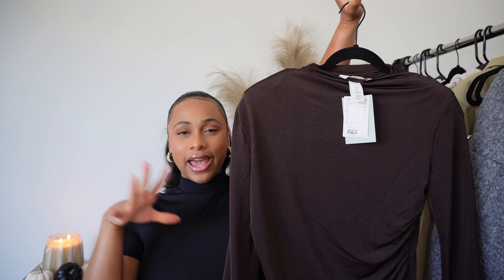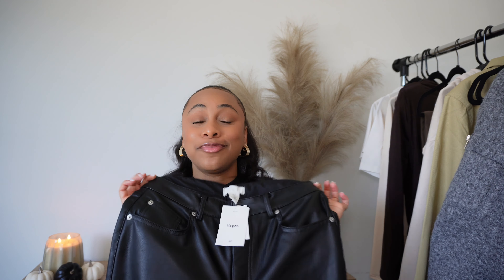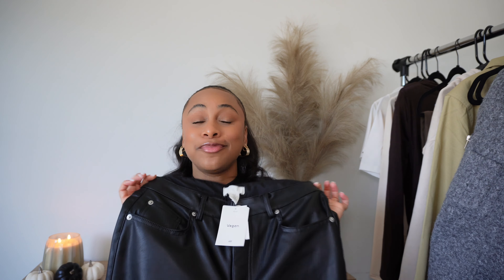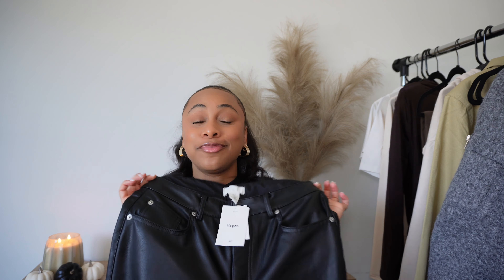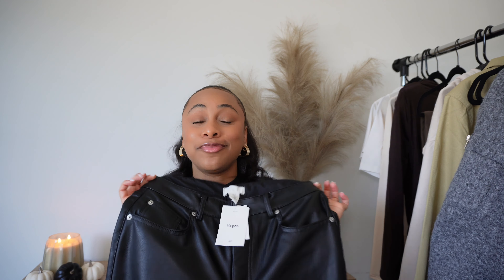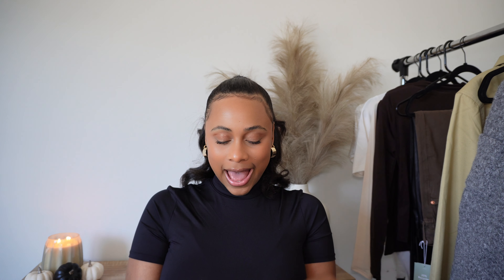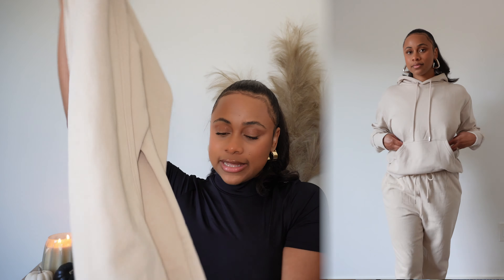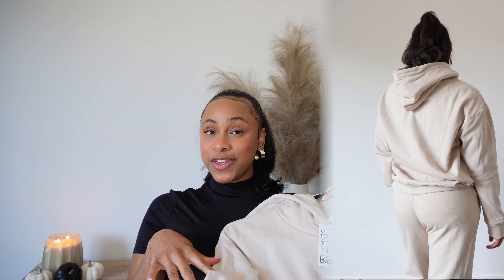HUGE H&M FALL TRY-ON HAUL | SKIMS DUPES | FALL 2023 | SummerNicole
Hi Guys!

Hope you enjoy this HUGE H&M FALL TRY-ON HAUL! I picked up some really cute items for FALL 2023 and a few of them are SKIMS DUPES!

-SummerNicole

PRODUCT LINKS

Brown Square Neck Top - (Check back later for the link)